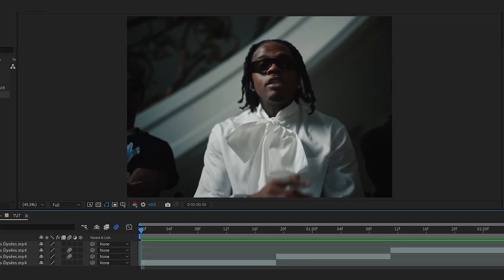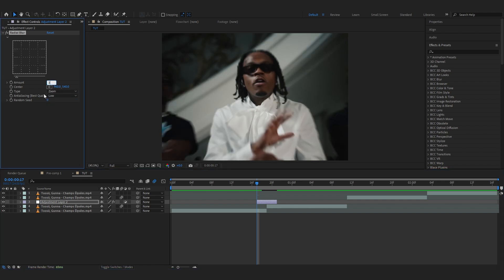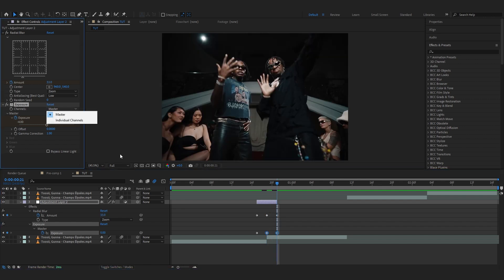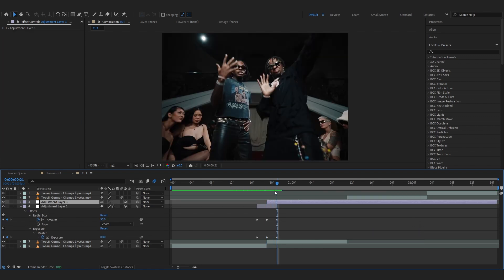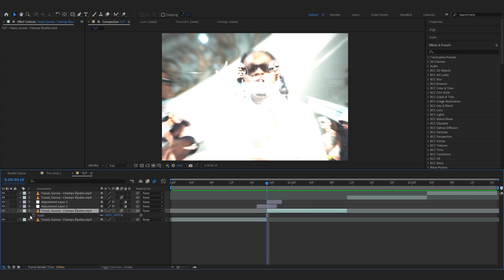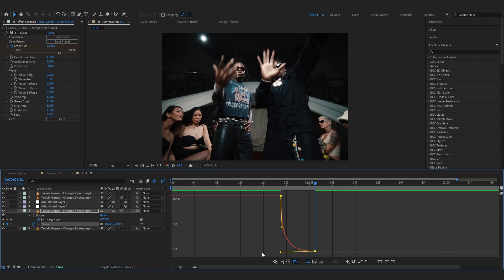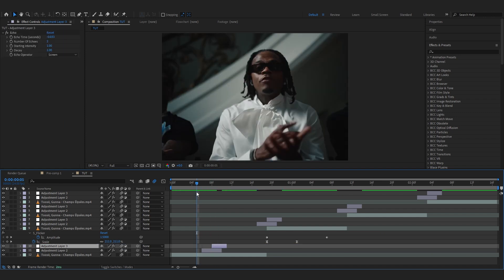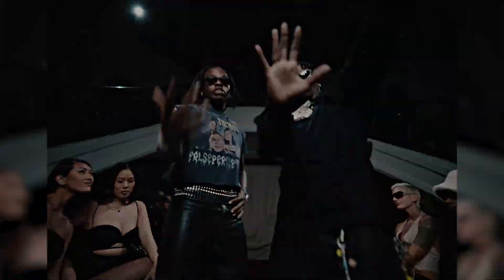CLEANEST TRANSITION In UNDER 5 MINUTES! (After effects)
In this tutorial you will learn how to make CLEANEST TRANSITION In UNDER 5 MINUTES! (After effects)